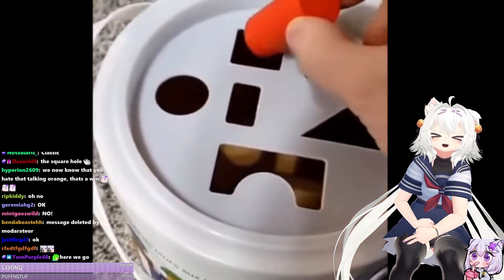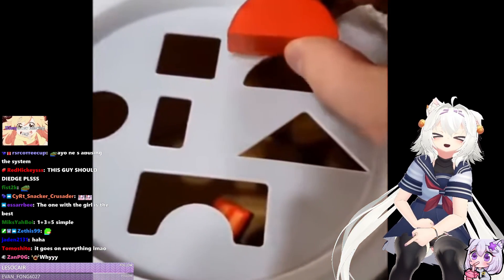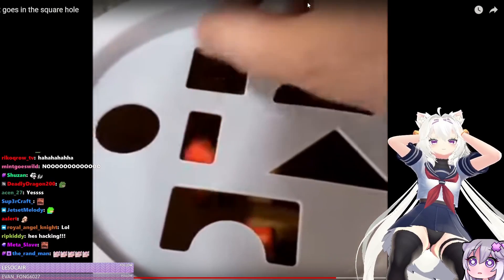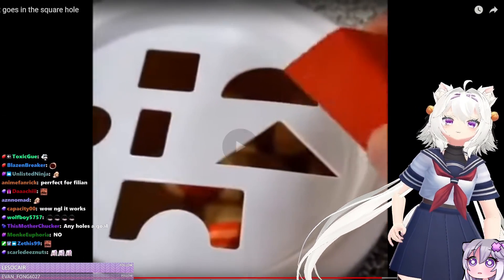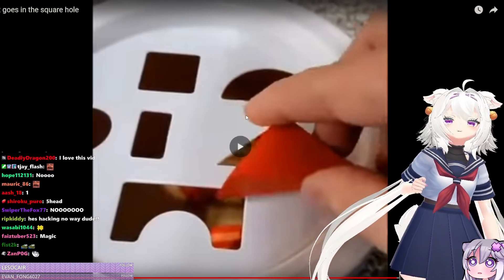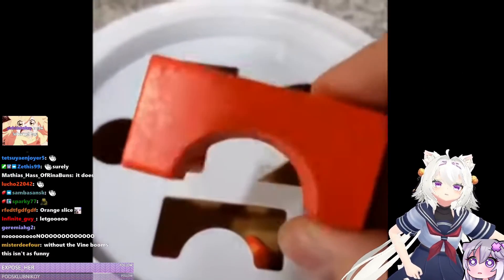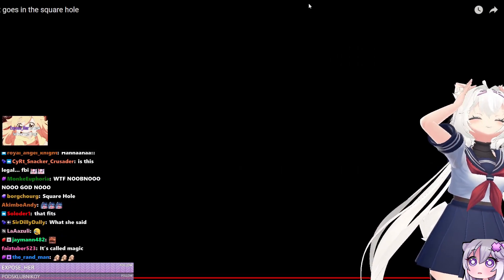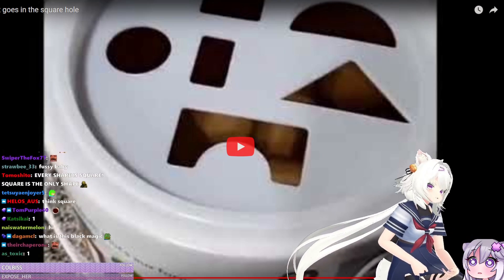Filian Watches "It goes in the square hole"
have a nice day and check her out!